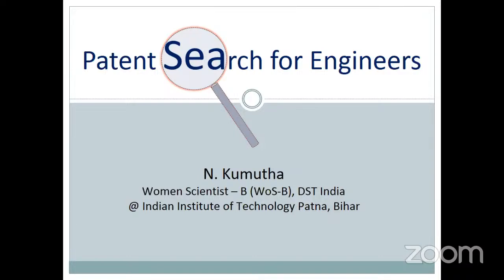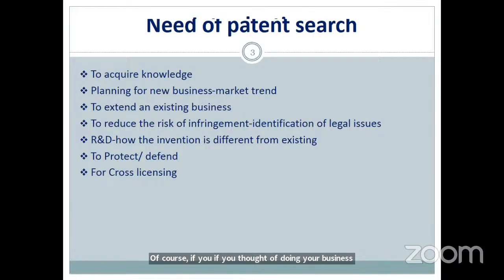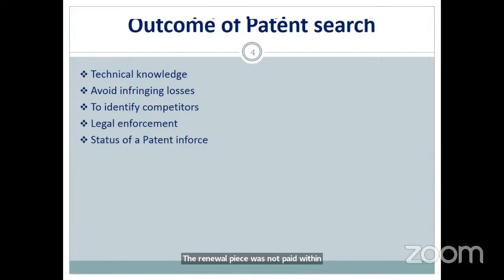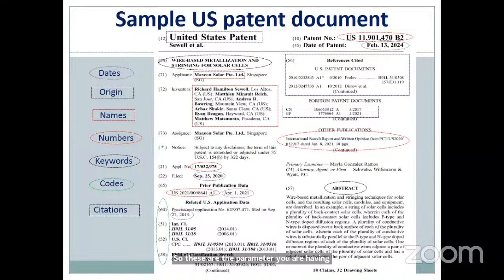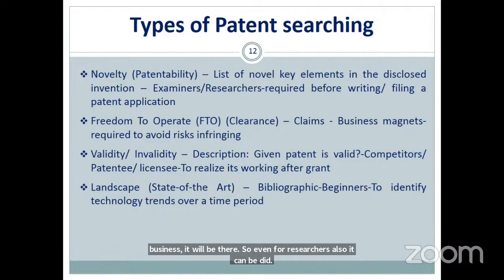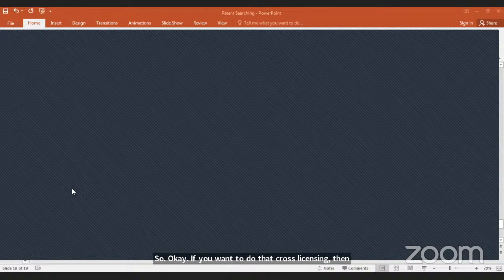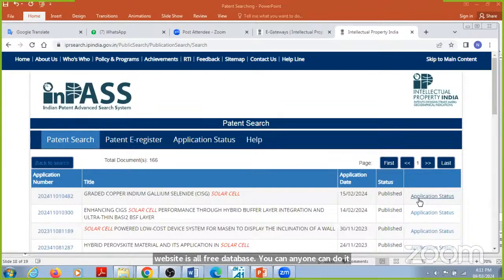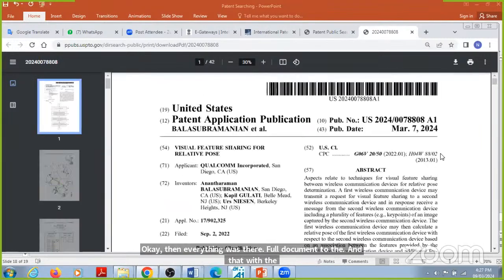Academic Staff College